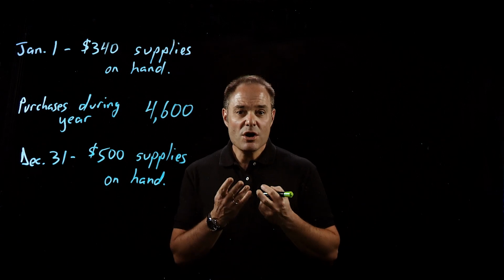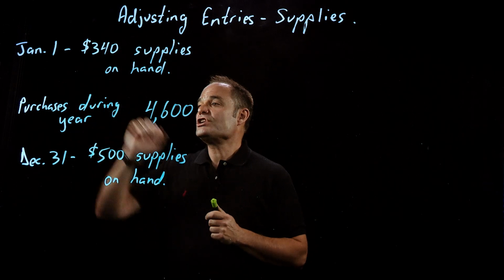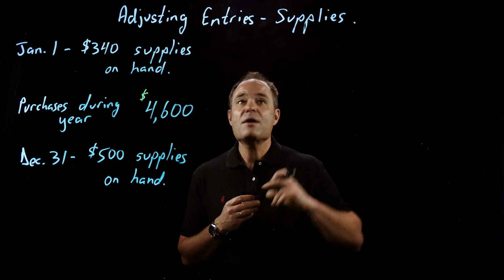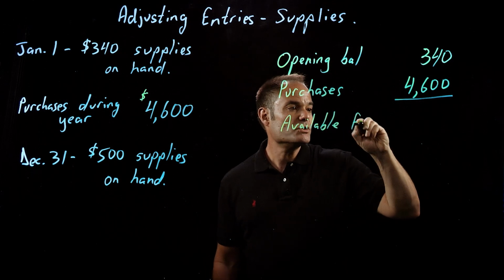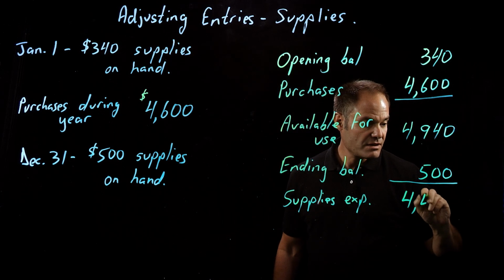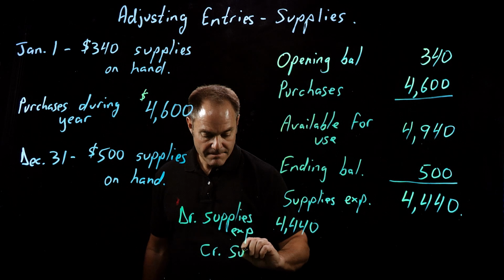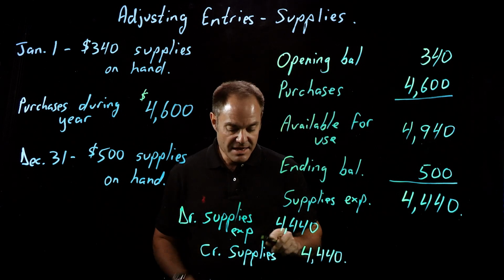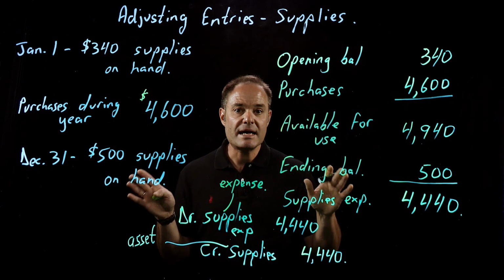Accounting Fundamentals | Adjusting Entries - Part 3 of 4: Supplies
Continuing with the topic of adjusting entries, Mark Farber goes on to discuss supplies, whether it be office supplies or painting supplies, and how they are to be expensed over any given period.